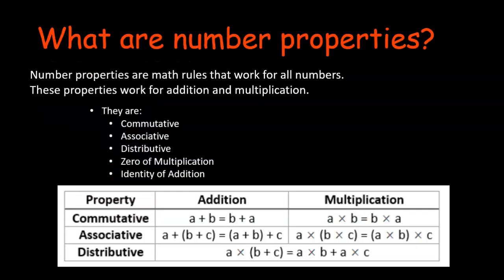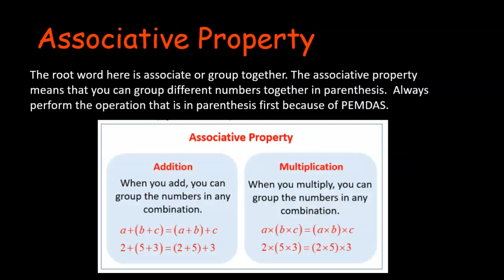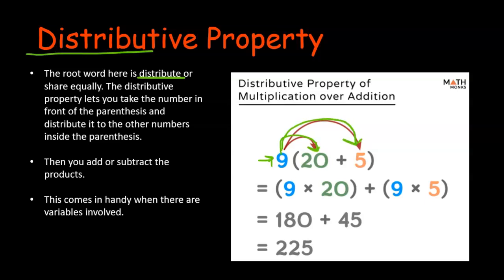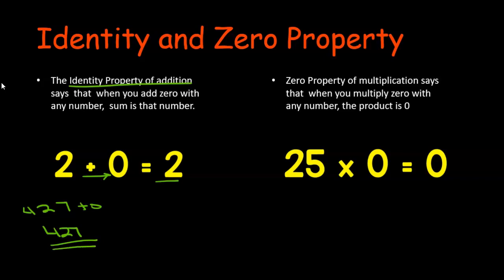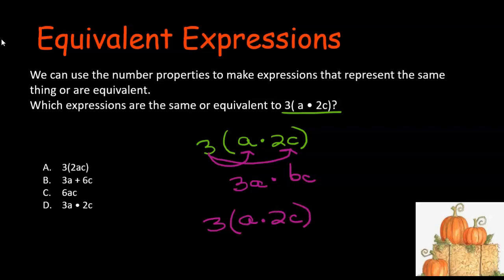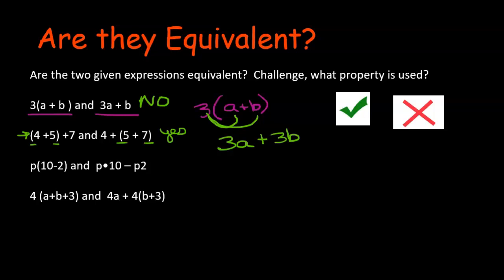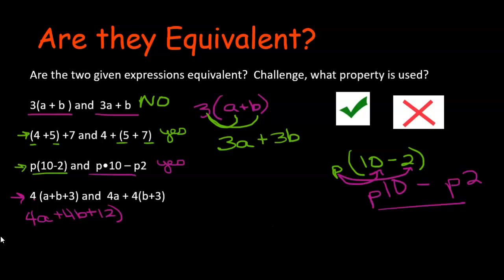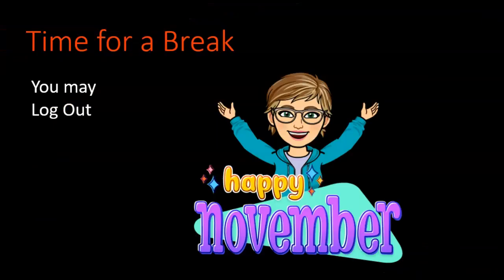W11 11-1-22 Number Properties